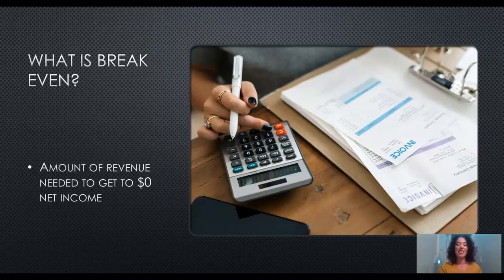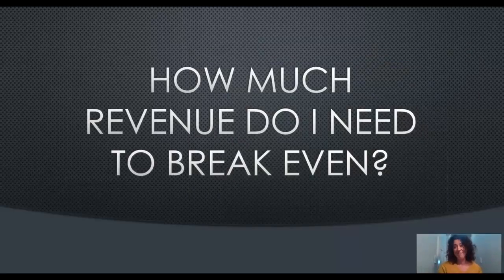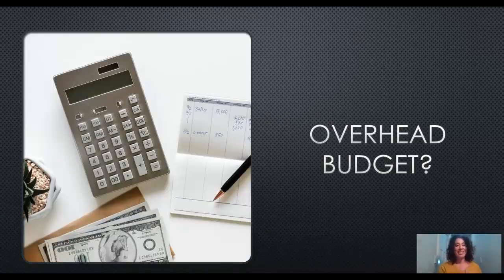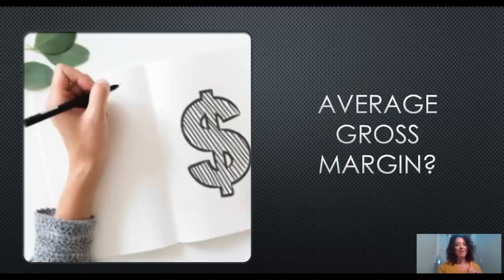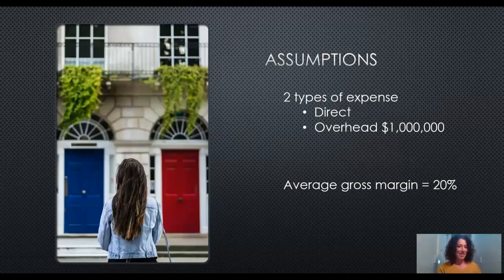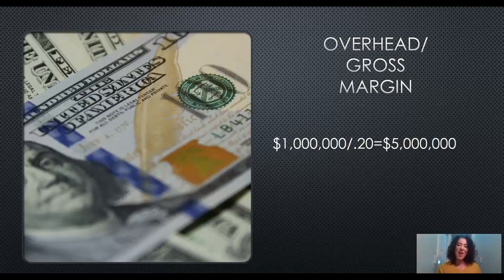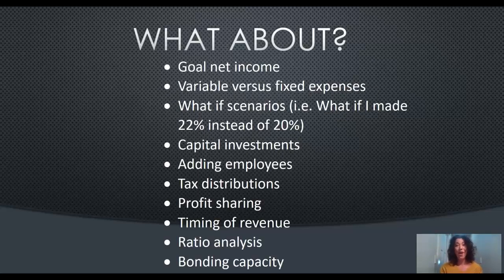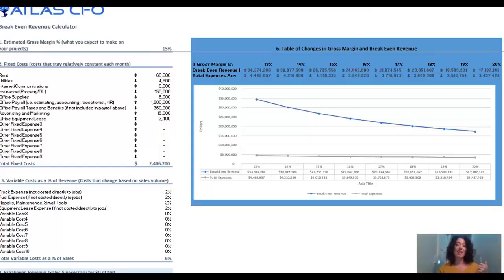Breaking Down the Break Even Point for Your Construction Business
Break even is a critical starting point for setting budgets, knowing your minimum revenue amount each month, and helping establish a baseline for your business operations.  Watch our short explanation.

You can view more info about improving the financial side of your construction business

All Access has been six years in the making.  We’ve put our combined 40 plus years of knowledge as CFOs serving the construction industry into one site (other than in our heads)!  The goal is to allow us to serve more of you.